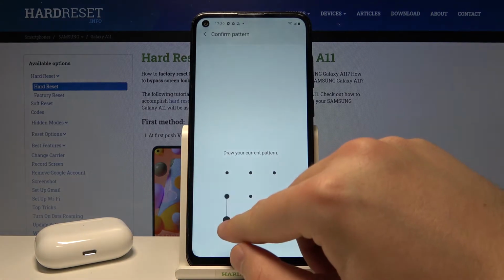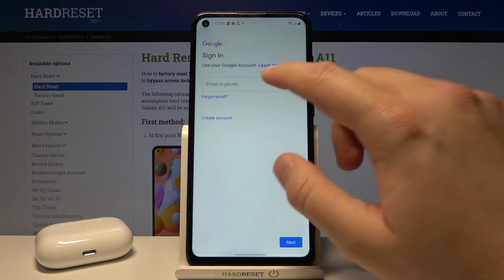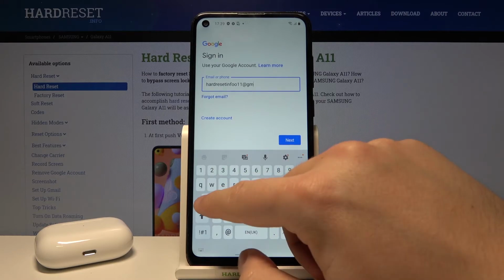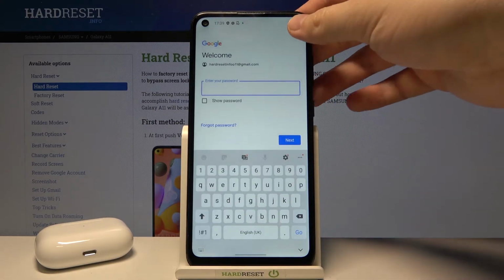Samsung Galaxy A11 Add Another Account to Google Play Store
How to Add Another Account to Google Play Store in Samsung Galaxy A11?

In this video we will show you how to add another account to Google Play Store, for example if you want to change beetwen accounts very quick in games, it will help you a lot.

How to Use Another Account to Google Play Store in Samsung Galaxy A11? How to Link Another Account to Google Play Store in Samsung Galaxy A11? How to Change Account to Google Play Store in Samsung Galaxy A11?